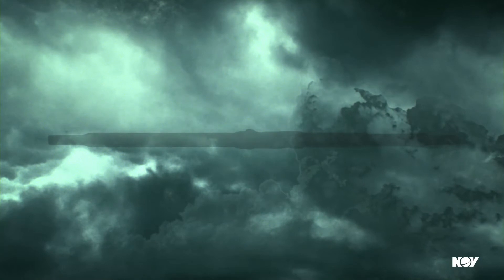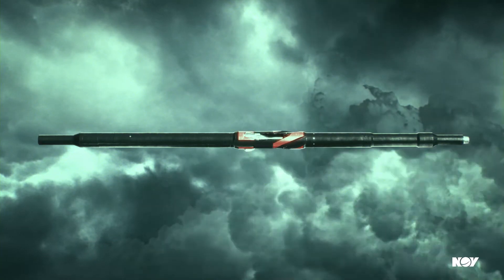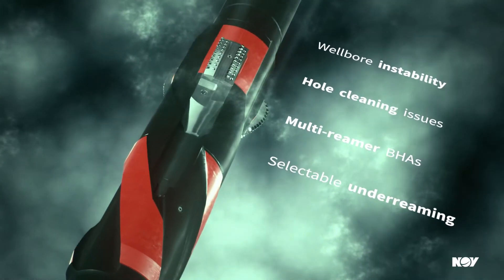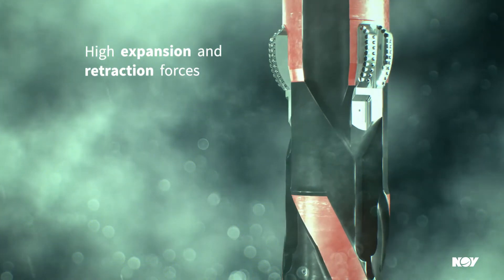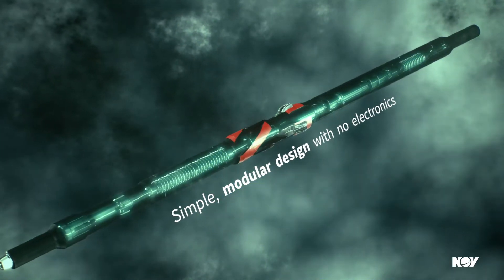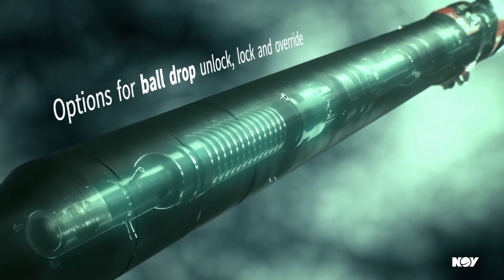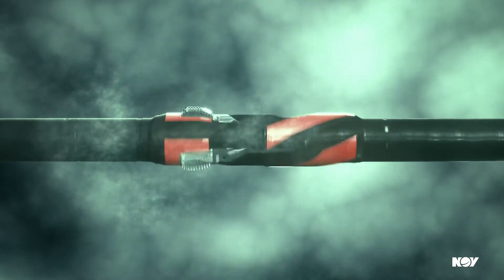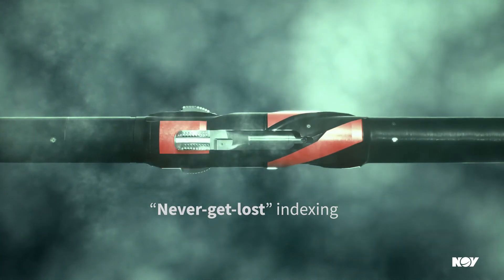FAST-R Underreamer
Underream intervals FAST-R than before. Simple design with advanced capabilities. Built to be tough, reliable, & FAST.